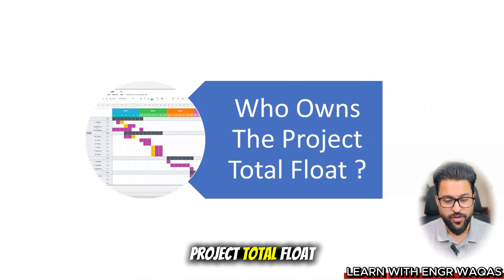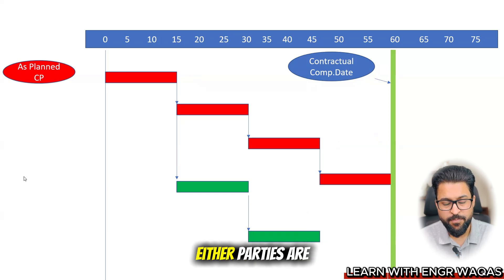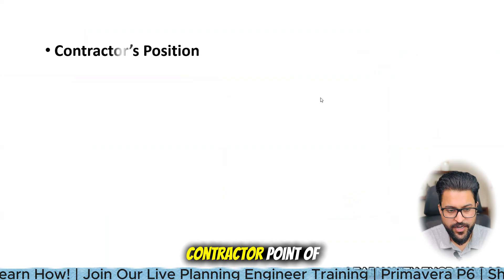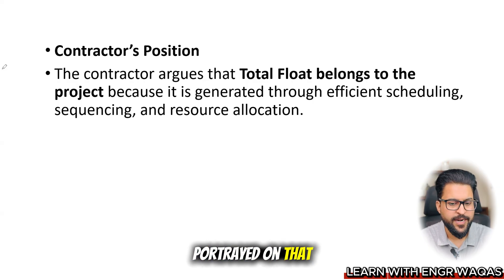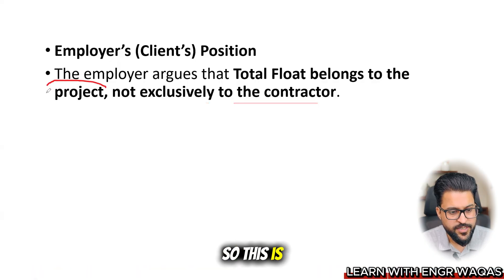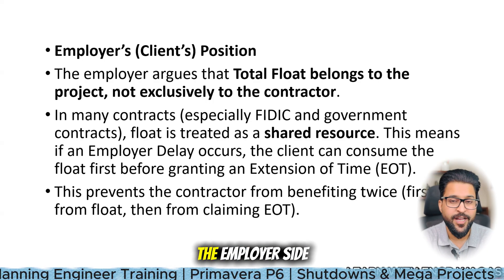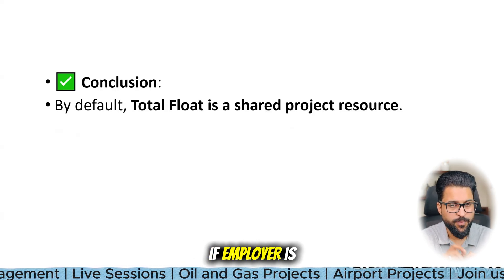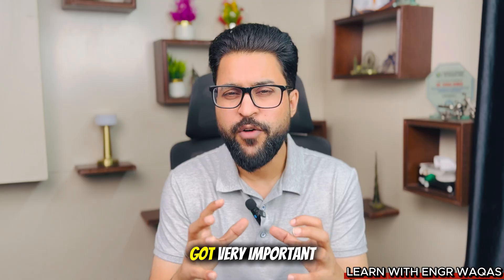Master DELAY ANALYSIS and CLAIMS MANAGEMENT with Total Float! The KEY to Project Success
In construction and EPC projects, total float is one of the most debated topics in scheduling and claims. This playlist explores:

✅ What is Total Float in project schedules?
✅ Different perspectives: Client vs. Contractor vs. Project Property
✅ Industry standards (SCL Protocol, FIDIC Contracts, AACE Guidelines)
✅ How float ownership impacts delay analysis and Extension of Time (EOT) claims
✅ Case-based discussions and practical examples from real projects

Whether you’re a Planning Engineer, Project Manager, or Contract/Claims Specialist, this series will help you gain clarity on float ownership, strengthen your delay analysis knowledge, and sharpen your skills in claims management.